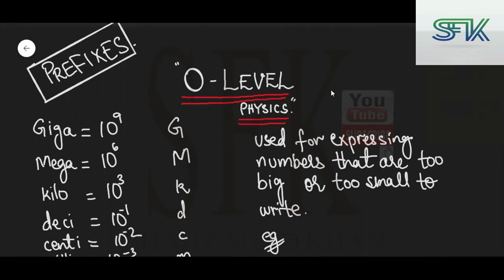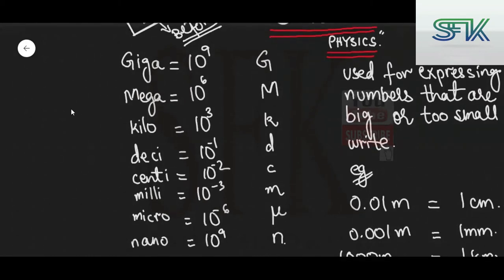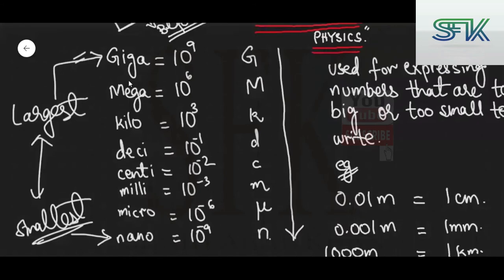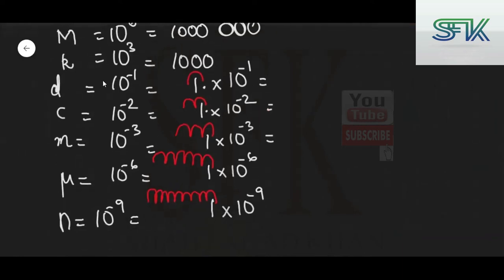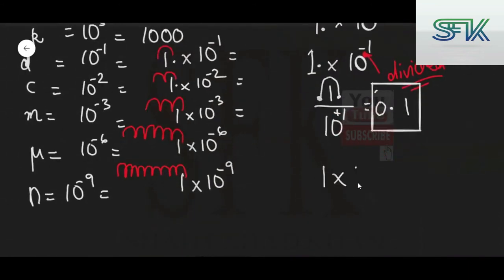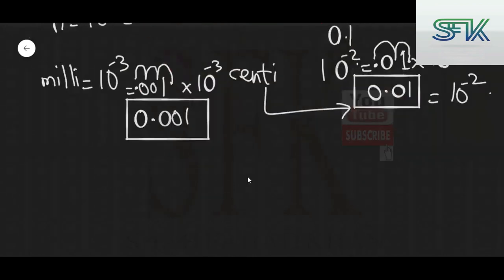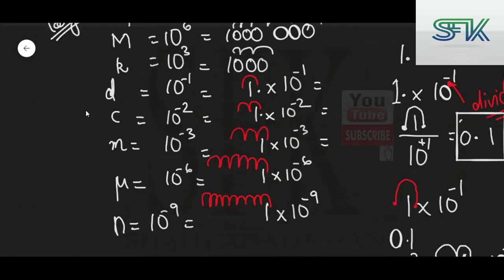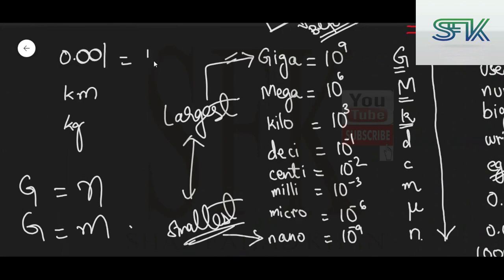PREFIXES O level Physics Class 2